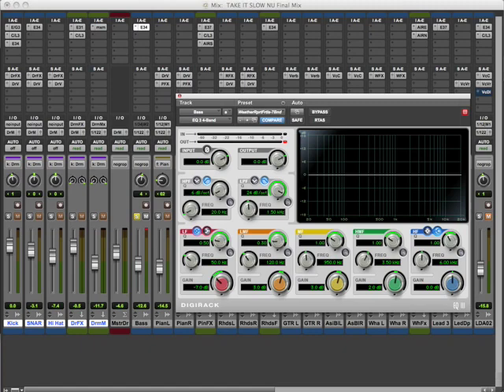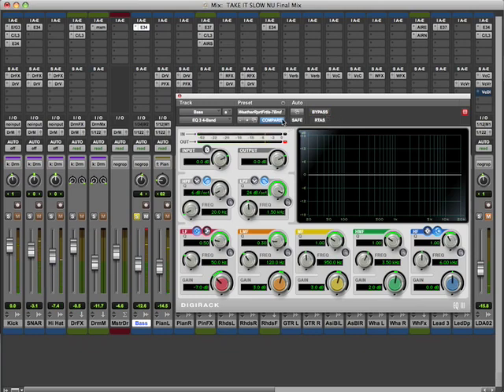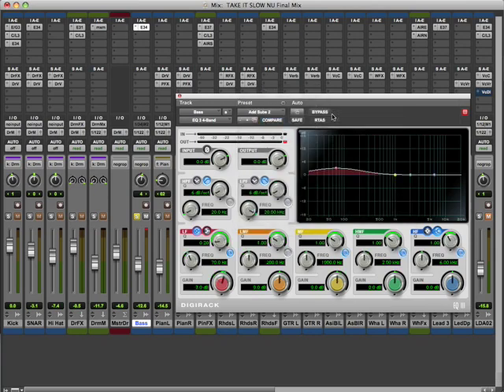Pro Tools LE 8 EQ bass Part 1 samplekings.com